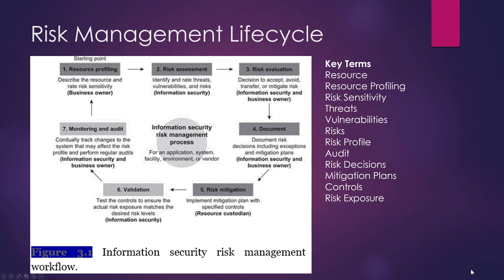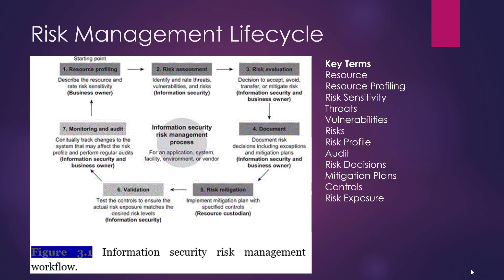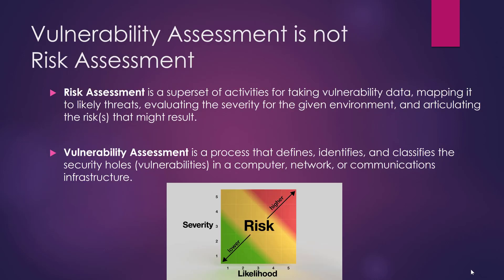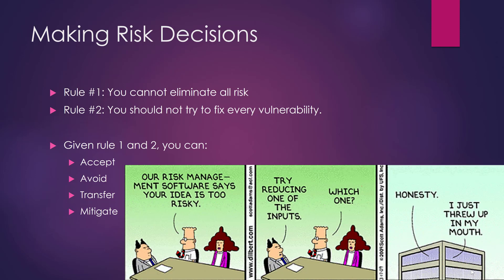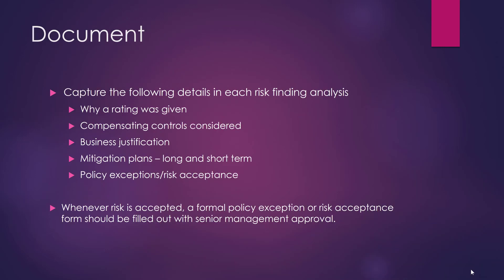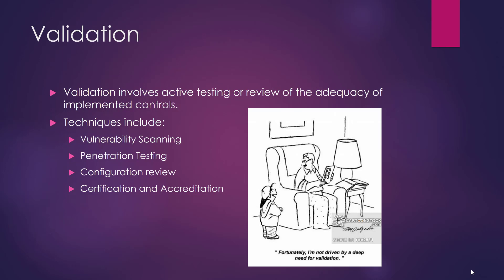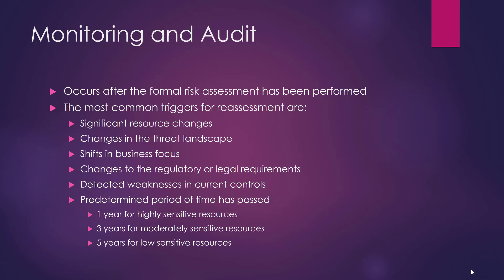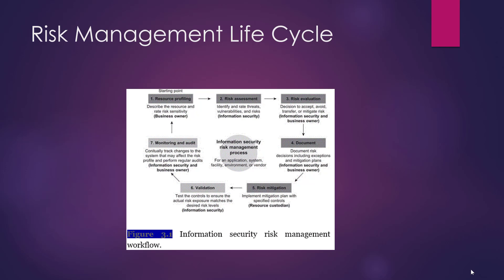3 2 Risk Managment Life Cycle Model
This is the second of three videos examing the Risk Management Life Cycle Model as despicted in Wheeler's most excellent book on Risk Management.

Table of Contents:

00:00 - Risk Management Lifecycle
01:48 - Resource Profiling
02:28 - Resource Profiling
03:35 - Vulnerability Assessment is not  Risk Assessment
04:34 - Making Risk Decisions
05:32 - Document
06:21 - Mitigation Planning
07:00 - Validation
07:58 - Monitoring and Audit
08:37 - Risk Management Life Cycle